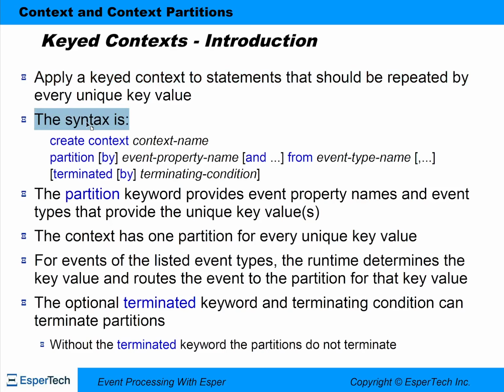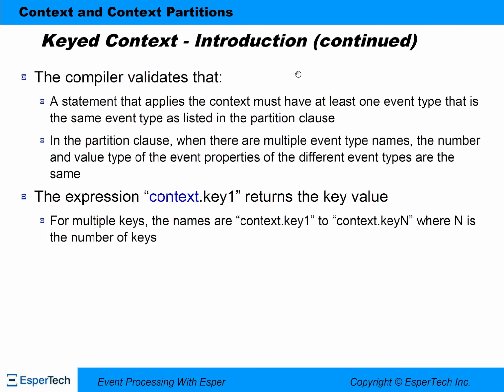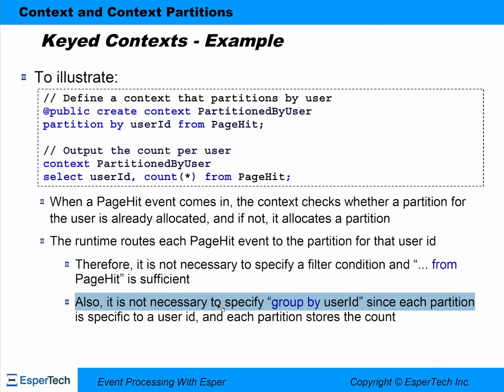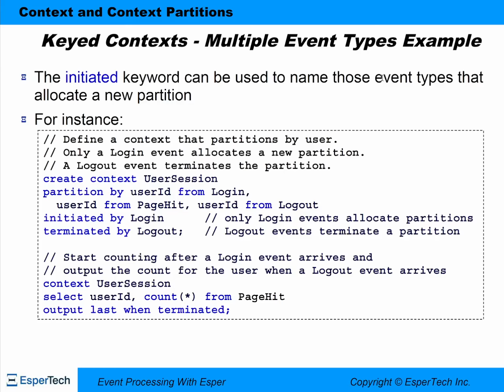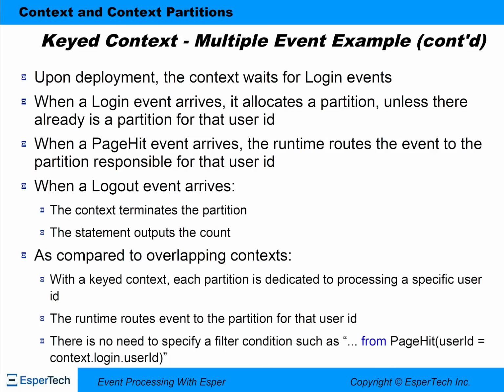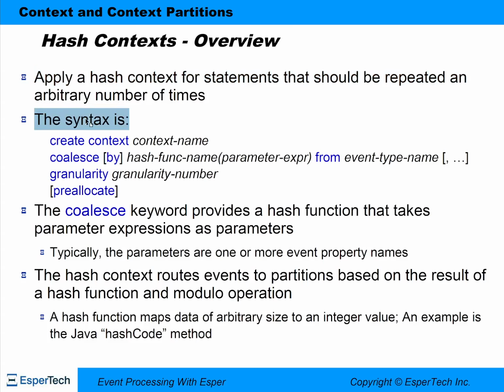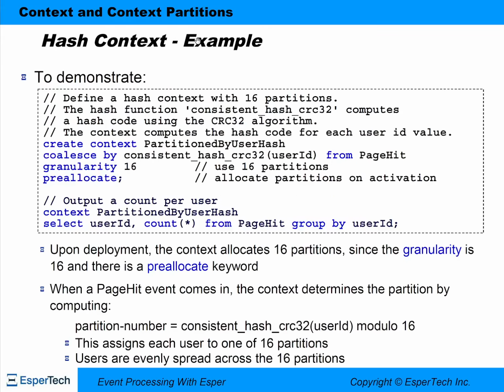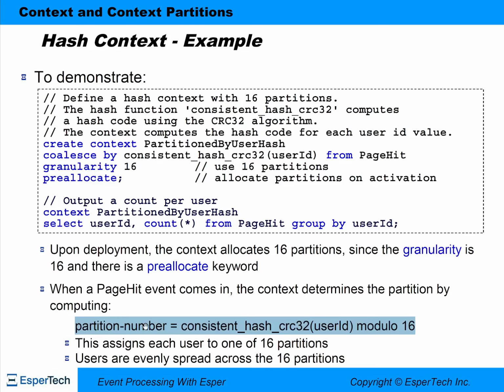Event Proc. Esper #34 Contexts - Keyed and Hash Contexts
This part explains Keyed and Hash Contexts.